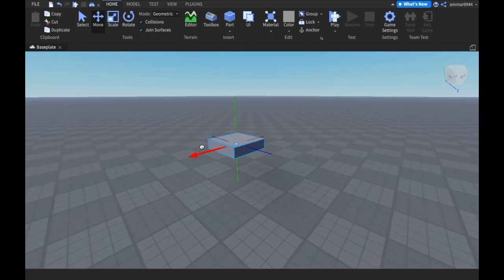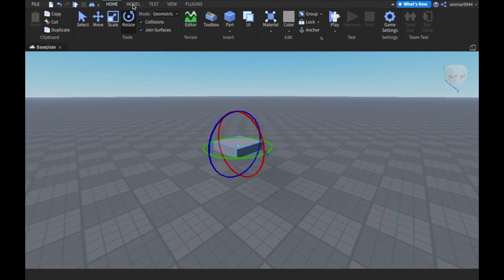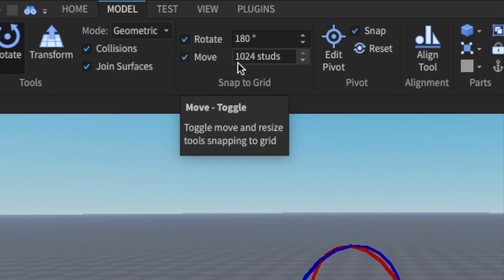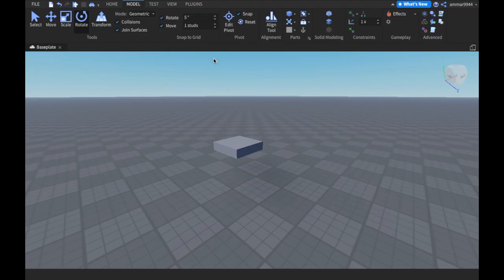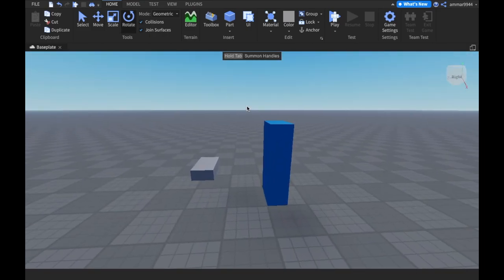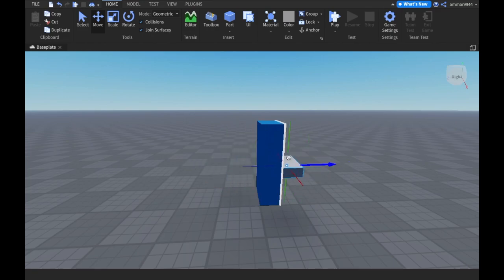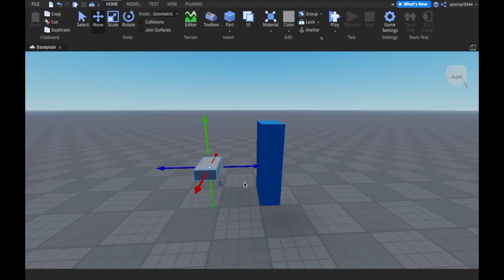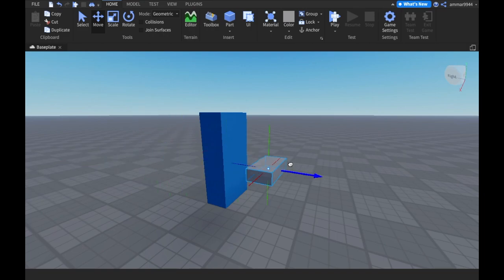FIX MODELS NOT MOVING OR ROTATING IN ROBLOX STUDIO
This video will show you how to fix parts or models not Moving or Rotating in Roblox Studio. This issue is pretty common and hopefully this video will help fix the problem.

roblox studio can't move objects